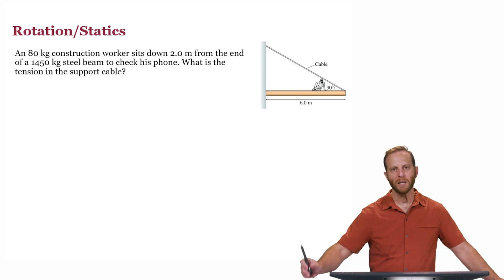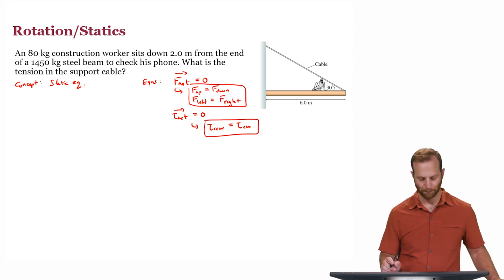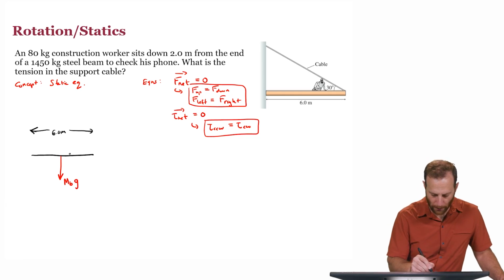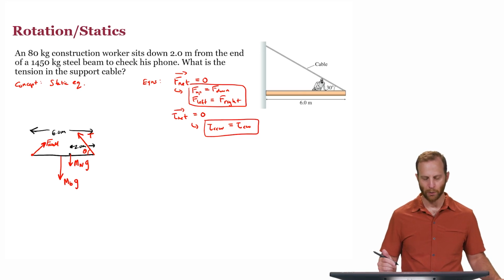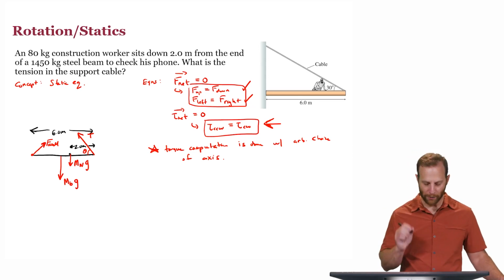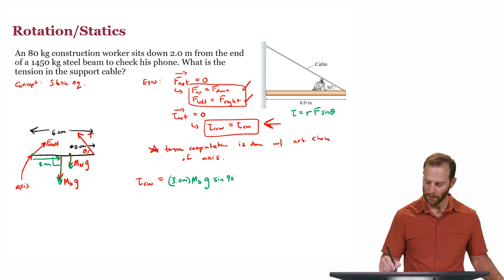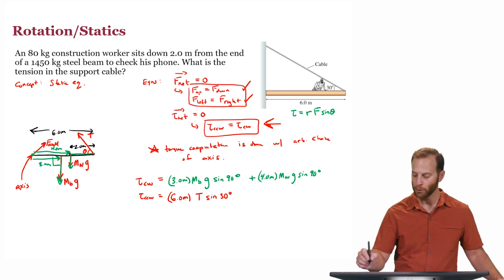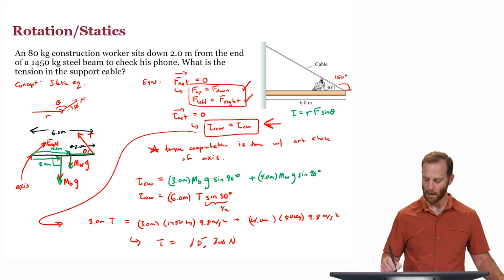Rotation: Static equilibrium with an angle